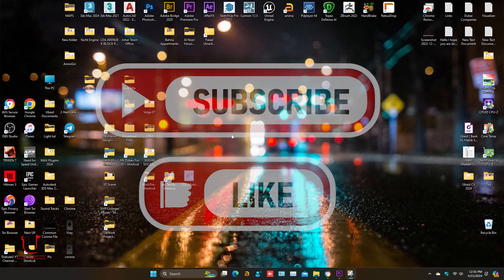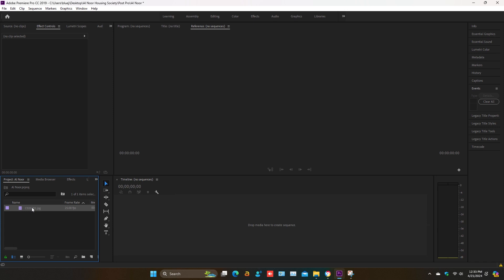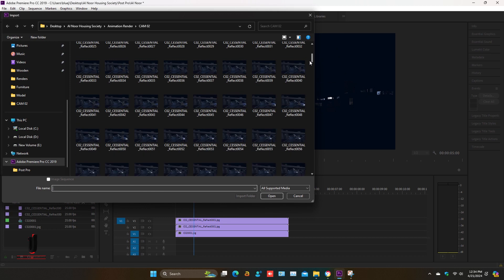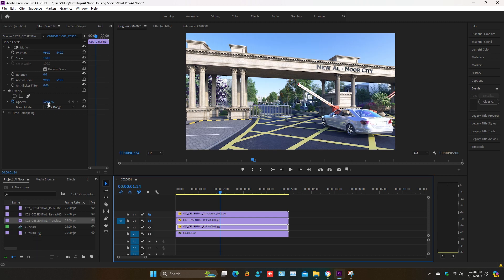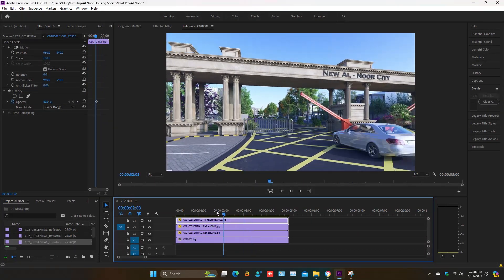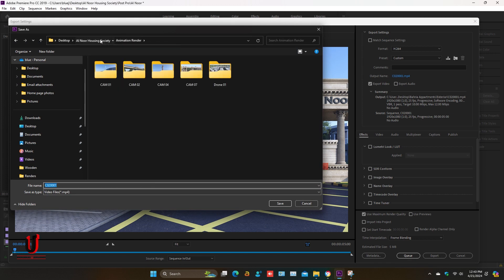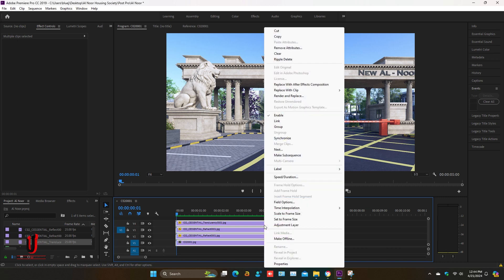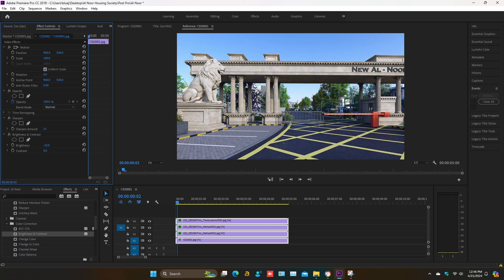Make Video from Image Sequence in Adobe Premiere Pro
Export image sequence into video in Premier Pro
How to make video 3ds max rendering images
How to use render elements in premier pro
How to Export Video as an Image Sequence in Adobe Premiere Pro

Thanks...

Links.

Services:

- 3D Landscape Design
- 360 Panoramic Views
- 3D Birds-eye View